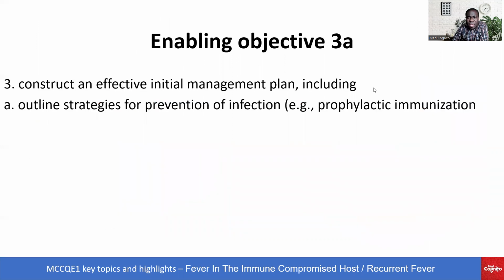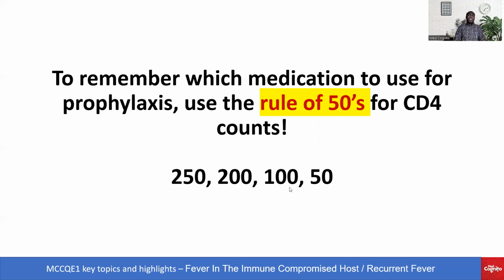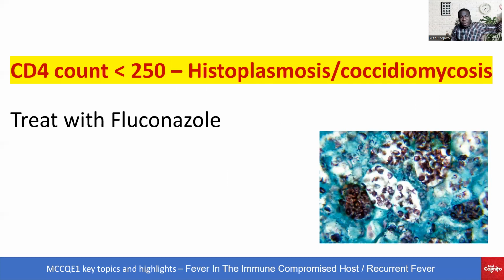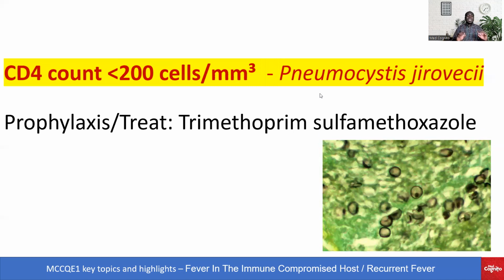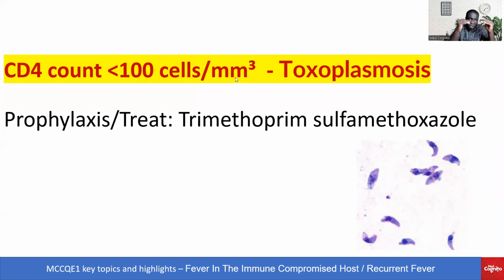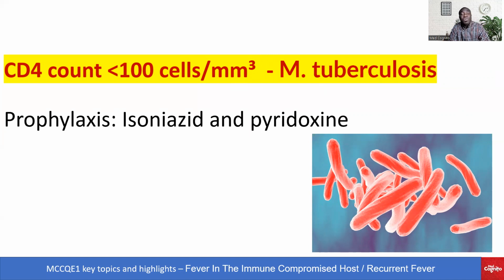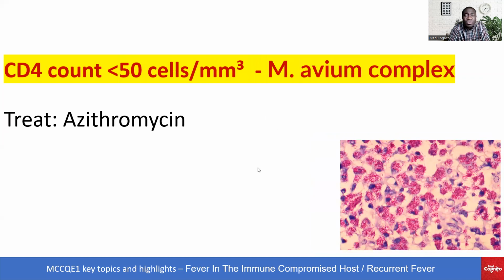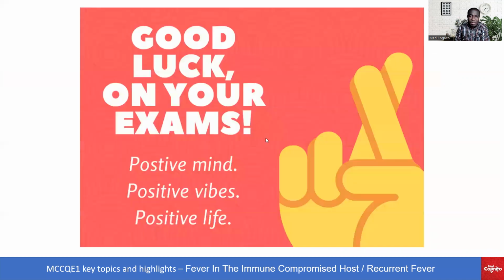Cracking MCCQE1: Tackling Opportunistic Infections in HIV with Finesse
Welcome to our savy and dynamic MCCQE1 exam preparation series! In this enlightening video, we're unraveling the complexities of Opportunistic Infections in HIV, a crucial topic you must conquer for the Medical Council of Canada Qualifying Examination Part 1 (MCCQE1).

Opportunistic infections are a hallmark of HIV/AIDS and mastering their recognition and management is pivotal for both the exam and your future clinical practice. This video is your ultimate guide to becoming proficient in this critical area.

Our expert presenter will lead you through the following key aspects of Opportunistic Infections in HIV:

Understanding the immune pathophysiology of HIV infection
Identifying the spectrum of opportunistic infections and their clinical presentations
Diagnostic approaches, including laboratory tests and imaging
Evidence-based treatment strategies and prophylaxis measures
Special considerations for managing HIV-related infections
Clinical scenarios and case studies for real-world application

Whether you're a medical student gearing up for the MCCQE1, a healthcare professional looking to enhance your HIV/AIDS knowledge, or anyone interested in public health and infectious diseases, this video is a valuable resource.

Together, we'll navigate the intricacies of medical exams and clinical practice to help you shine in your medical career!